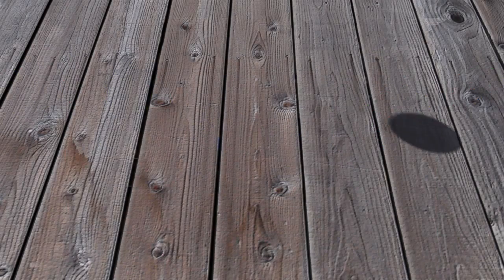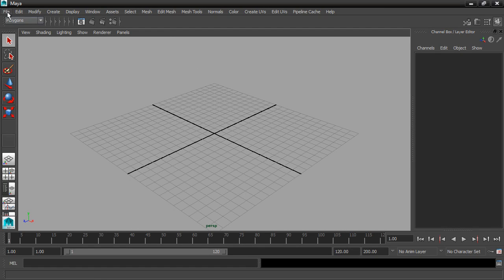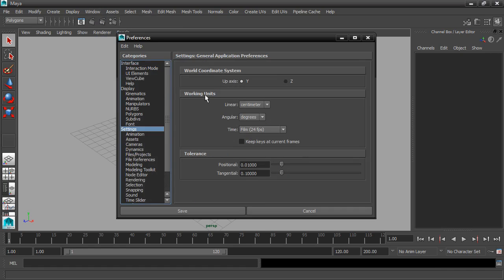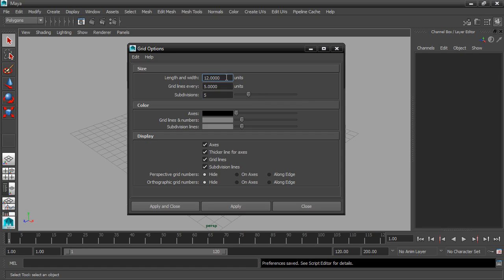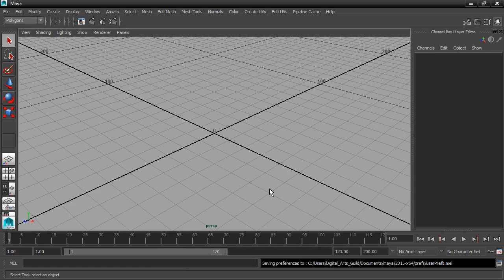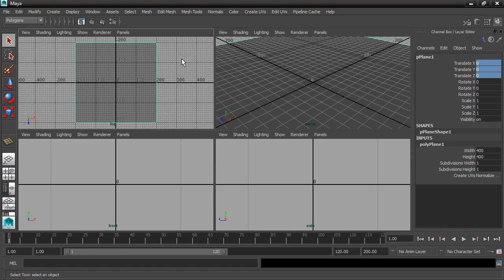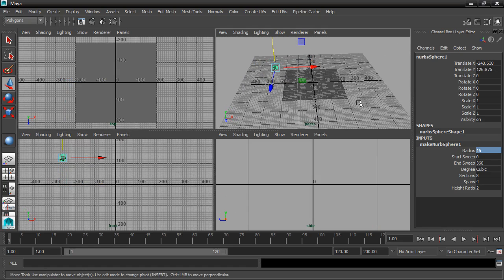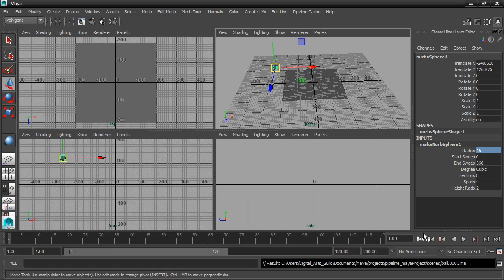Tutorial - Maya Animation Pipeline part 1 of 12